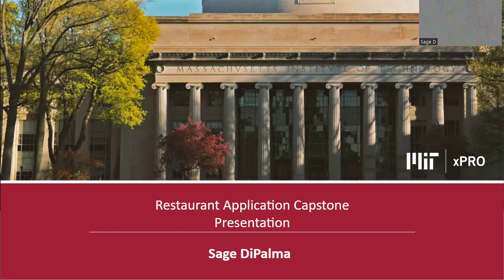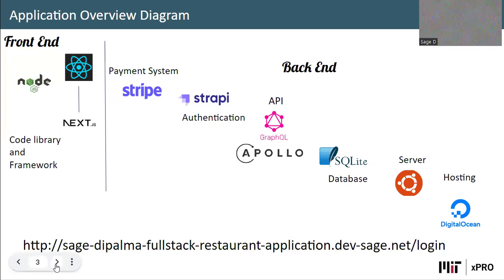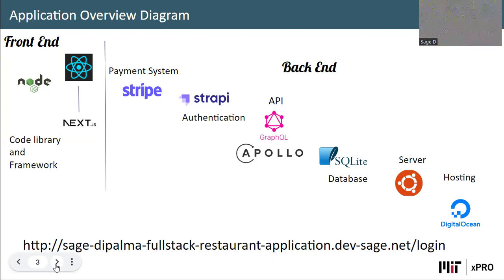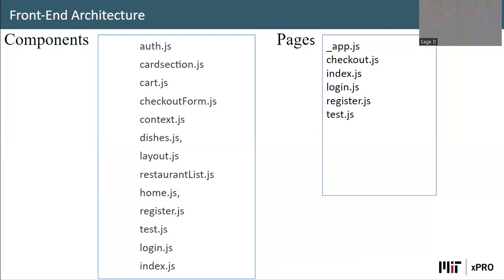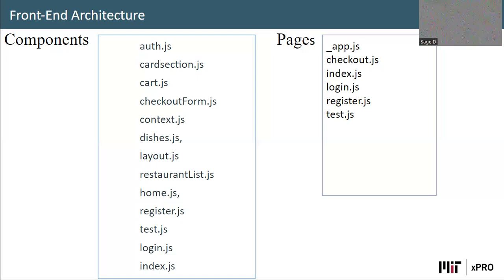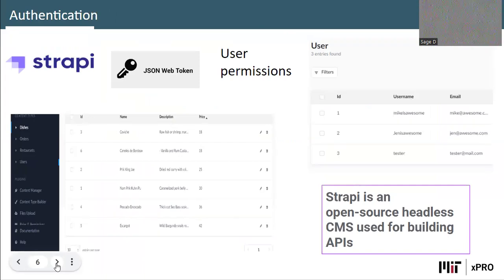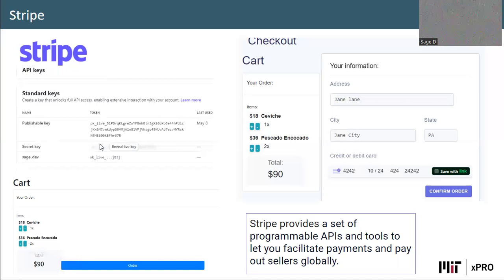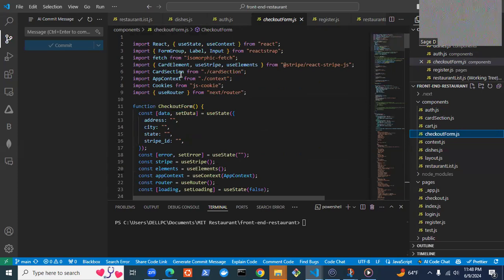Sage_DiPalma_PresenationVideo1